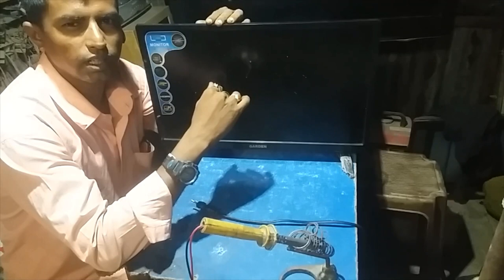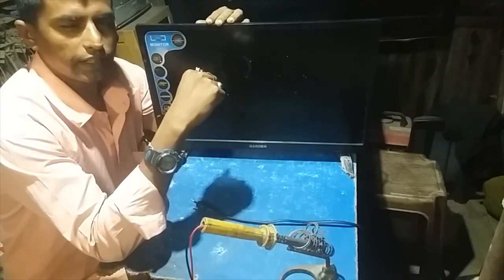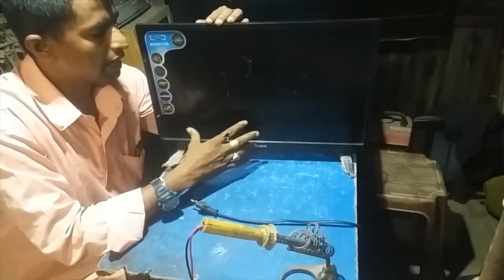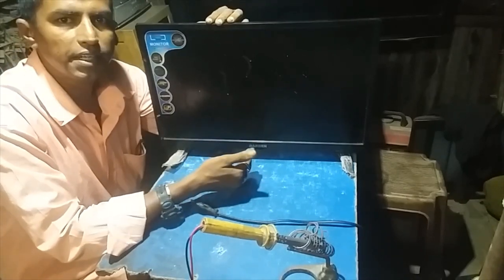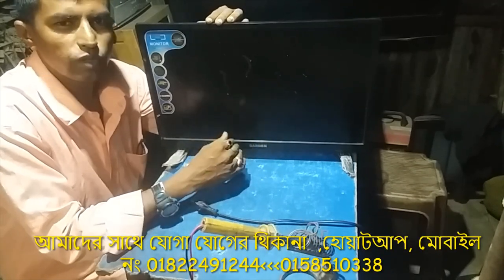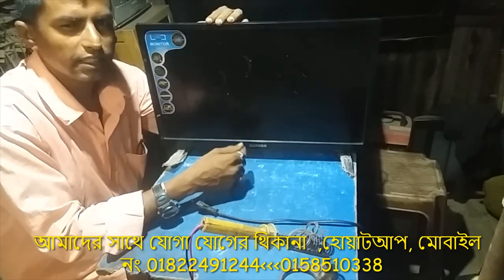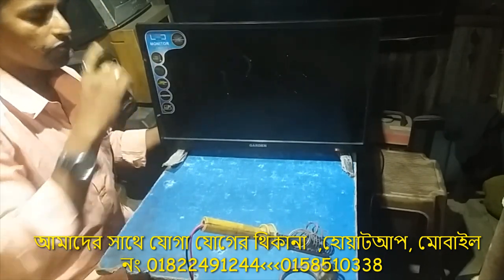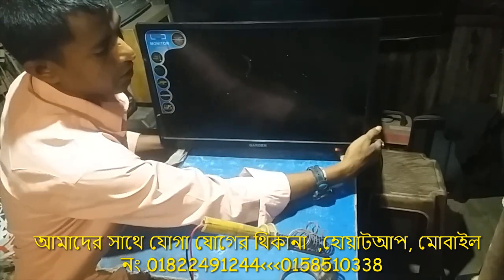how to led tv black screen becklight short repair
@seew tt bd  youtube channel sabcraib my frind

how to led tv black screen backlight short  esy repair video very intaresting

seew tt bd